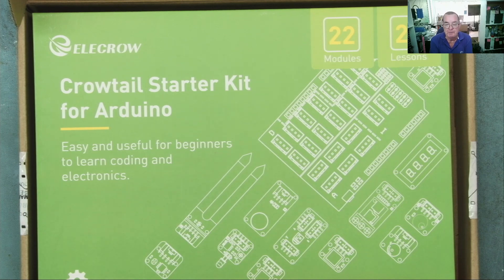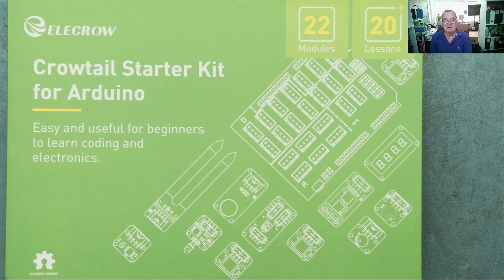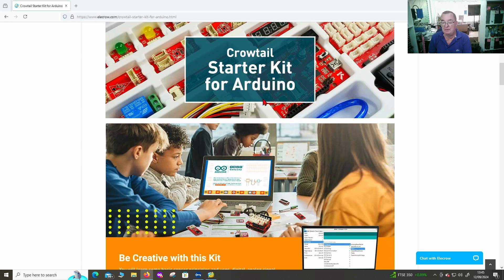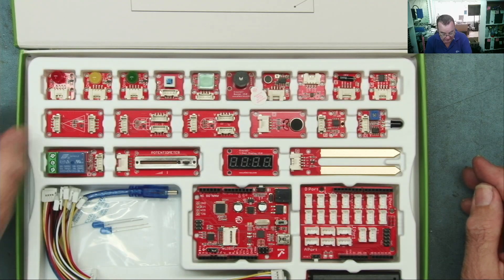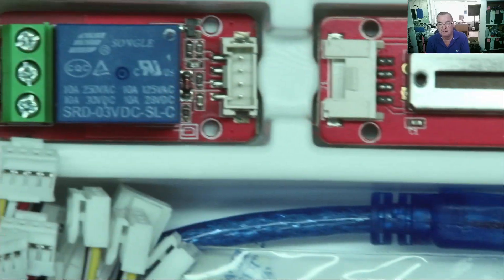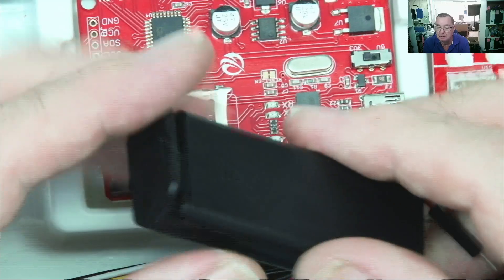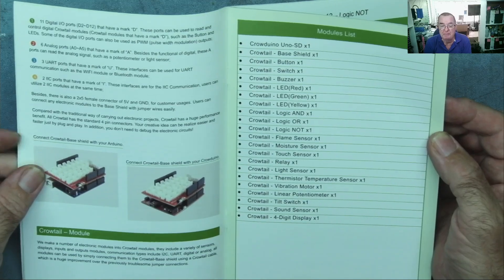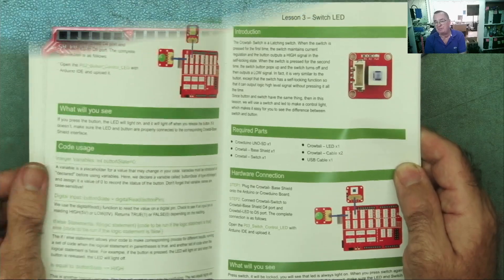Elecrow Crowtail Starter Kit For Arduino Perfect Kit For Beginners Test & Review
Elecrow sent me one of their Crowtail Starter Kits.  This is intended for students, hobbyists and enthusiasts who want to learn the basics of Arduino, Electronics and Microcontroller programming.  And that is not me, but I have a good idea how to review this - give it to a very nice girl who is an absolute beginner and video what she does with it!

DM40C
Aneng AN870 (Same as Zoyi ZT219)
Zoyi ZT-DQ02
WinAPEX 268B Clamp Meter
VC480C+ MILLIOHM METER
MESR-100 ESR METER
XC6013L CAPACITOR METER
FNB58 USB ANALYZER
4KV Breakdown Tester
LED Backlight Tester
NI-210SC Curve Tracer
NI210SJ (cheaper option but watch my review)
PCI POST ANALYZER
FNIRSI 1014D SCOPE
NPS3010W 30V 10A PSU
Nice-Power Dual 120V 3A PSU
HR1520 Pro Short Killer
KSGER T12 Soldering Station
AIFEN-A9 PRO Soldering Station C115/C210/C245/C470
C470 Soldering Iron & Tips
QUICK 861DW
PROS'KIT SS-331H
Sequre HT140 Hot Tweezers
KADA 853B Preheater
FNIRSI SWM-10 Spot Welder
INFIRAY P2 PRO IR CAMERA + MACRO LENS
TOOLTOP ET13S THERMAL CAMERA METER
ET13S MACRO LENS
Trinocular Microscope
TOMLOV TM4K AF FLEX
TL866 II+ PROGRAMMER
NC-559-ASM FLUX
DESOLDER BRAID (I use size 8045)
HX-T100 SOLDER
ESD-11 TWEEZERS

Richard